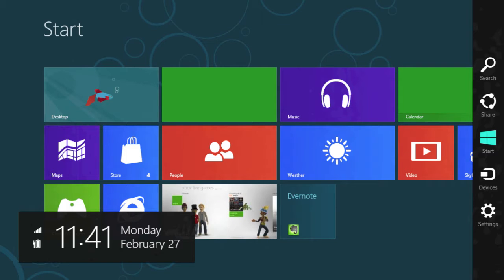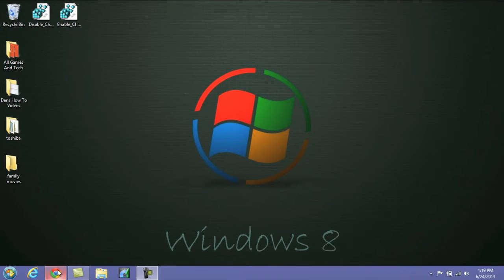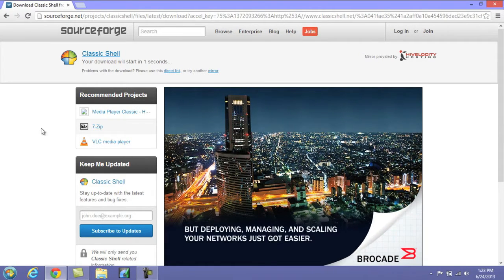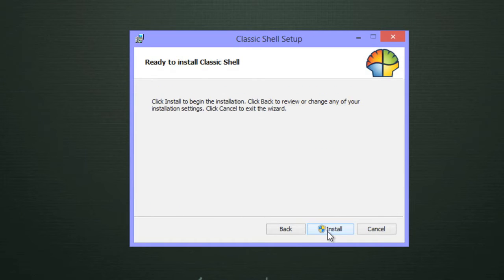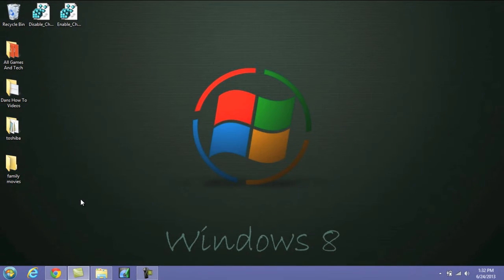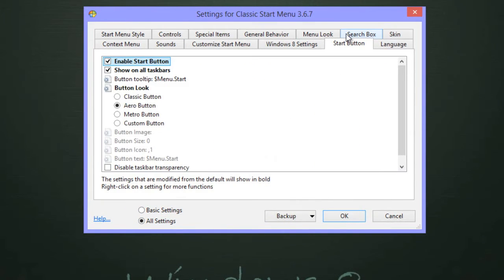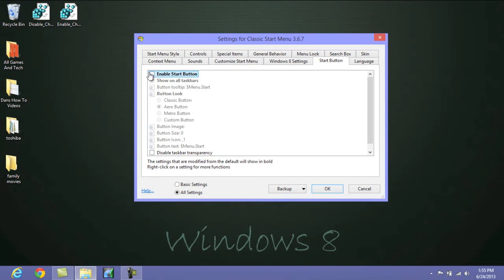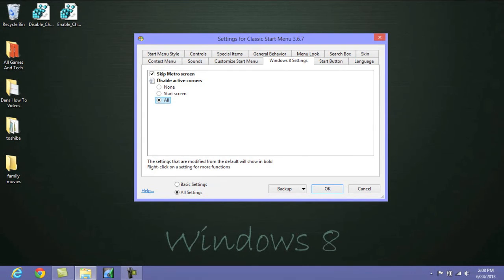How To Disable Windows 8 SideBar AKA Charms Bar - Windows 8 Tips & Tricks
Full video tutorial on how to disable Windows 8 sidebar or Charms Bar using some quick tips and tricks. This is a very simple process, safe and easy. Below is the link you will need to install the program.